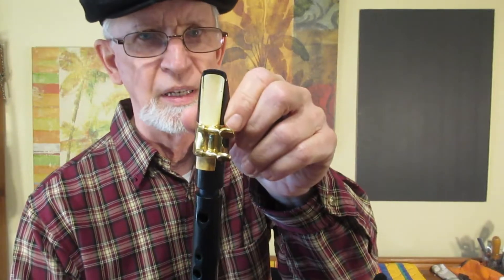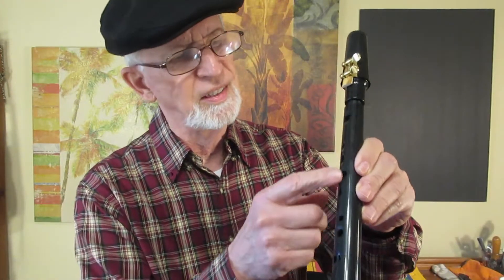Beware of This Musical Instrument. It Can Hurt You!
Lovers of this instrument, please forgive me!  Somehow I got started on the wrong foot, or should I say mouth, with Mini Saxophone.  Hopefully, someone will steer me to better instruction!

Here's the listing title on eBay:  New Pocket Sax Mini Portable Saxophone Little Sax W/ Carrying Bag Woodwind C4R8